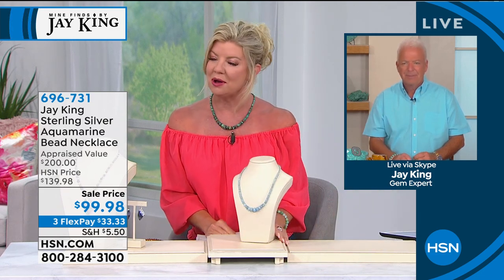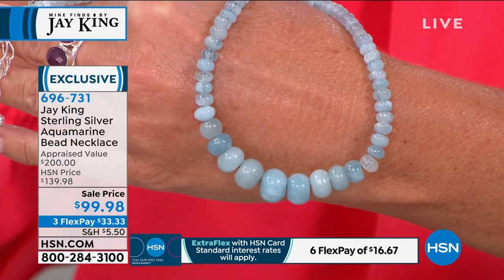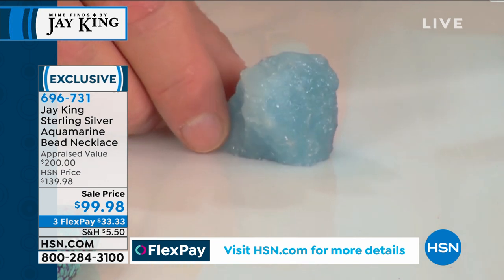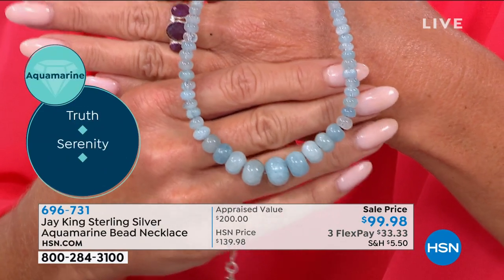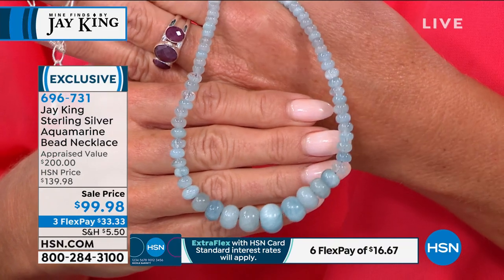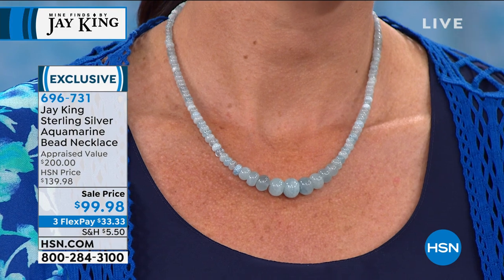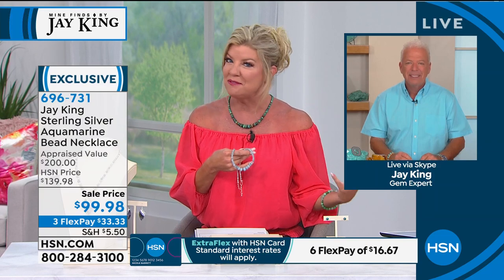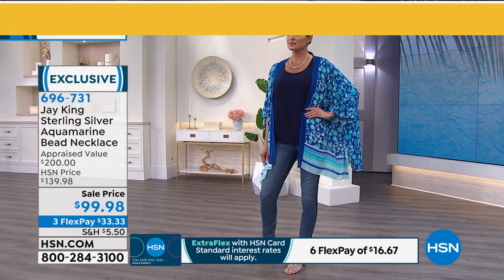Jay King Sterling Silver Aquamarine Graduated Bead Neckl...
Jay King Sterling Silver Aquamarine Graduated Bead Necklace
A pale, pastel shade of bluegreen aquamarine makes this beautiful beaded necklace the perfect accessory to bring out the blue in your eyes or a favorite outfit.

    Measures approx. 18"L x 1/2"W with 23/4" extender
    Stamped .925
    Hook closure
    Rondelleshaped, aquamarine beads strung in graduating profile

Stone Information

    Stabilized Blue Aquamarine  Rondelle (12x9mm to 4x3mm) mined in China